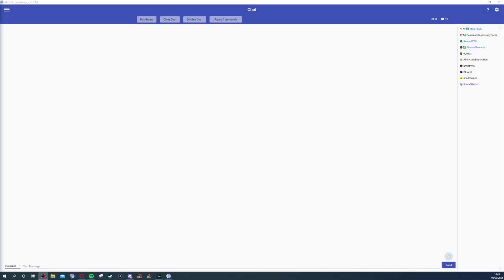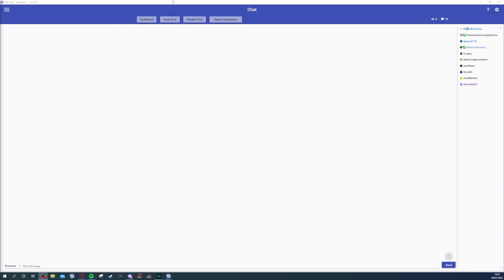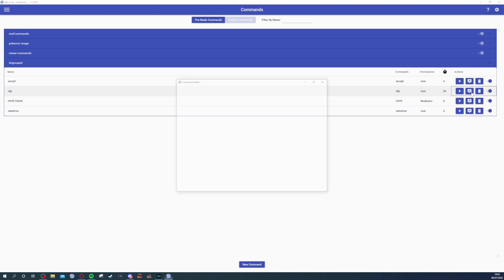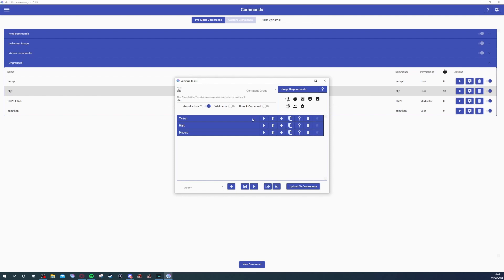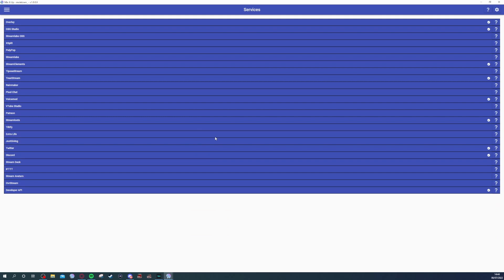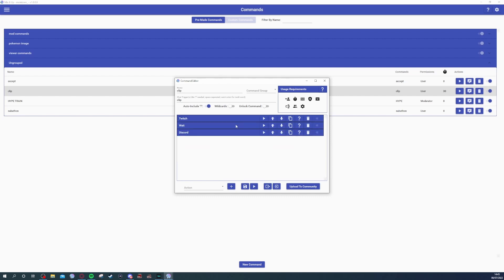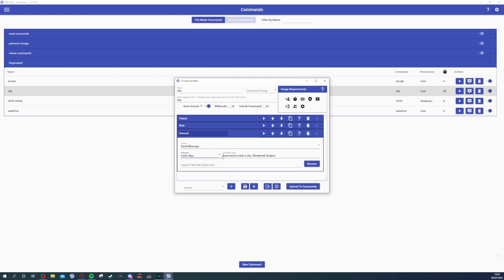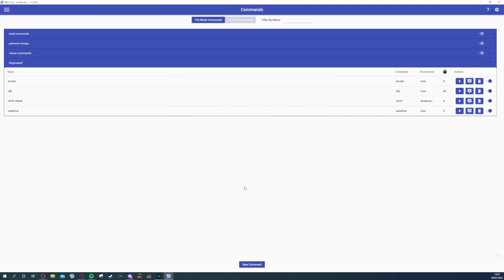How to add a clip command with mixitup!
today i bring you a tutorial on how too add the !clip command to your mixitup bot! want too see more content head over to